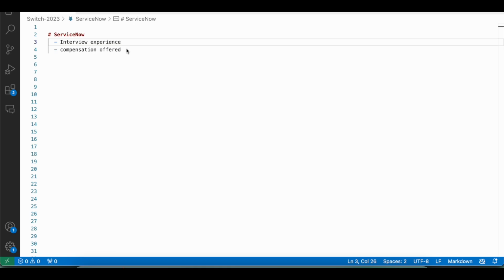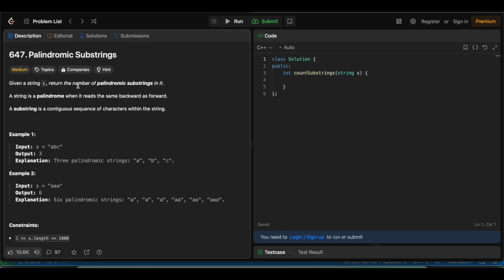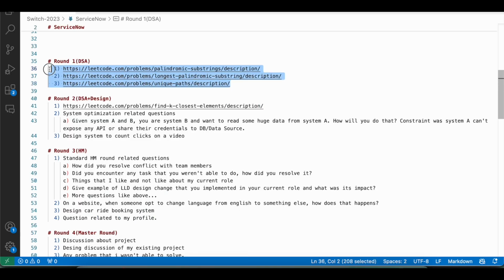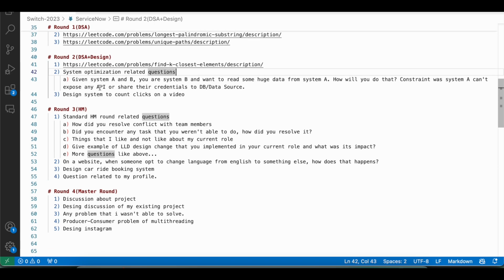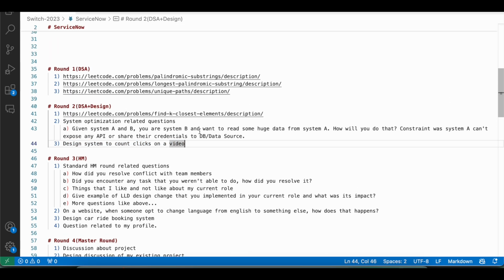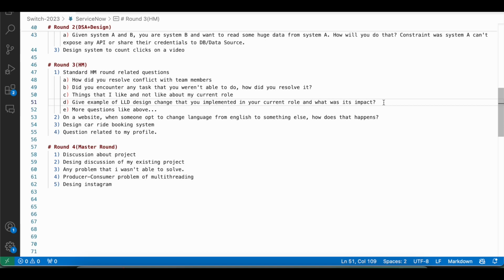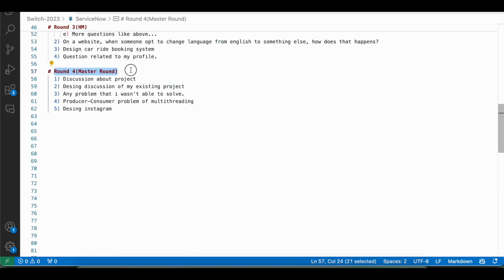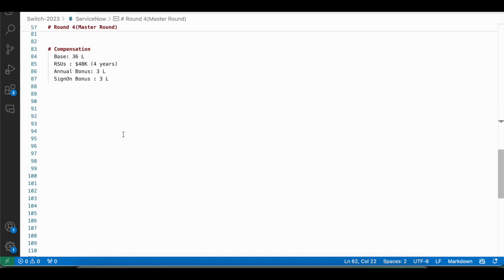ServiceNow compensation & Interview Experience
ServiceNow Interview Experience And Compensation